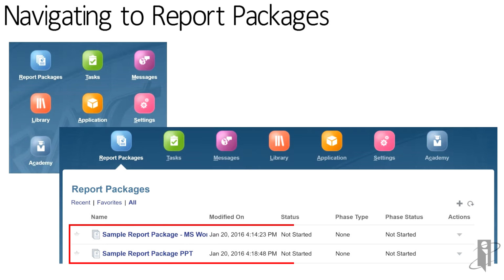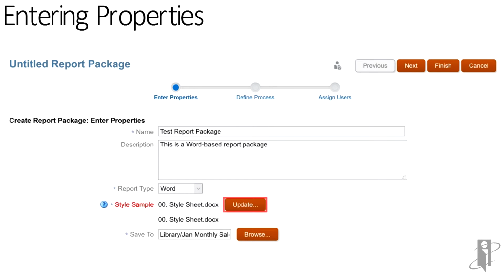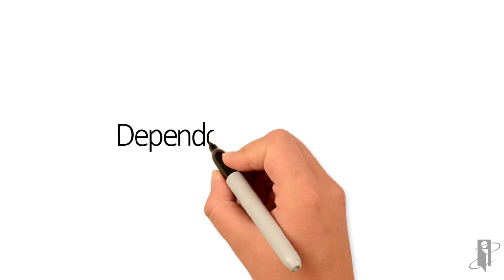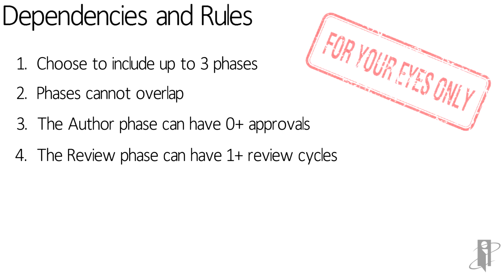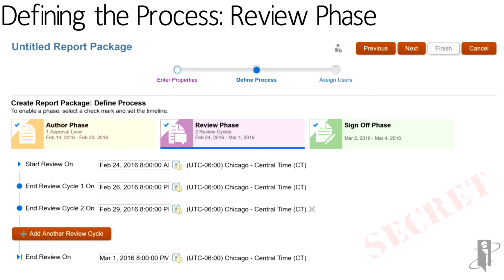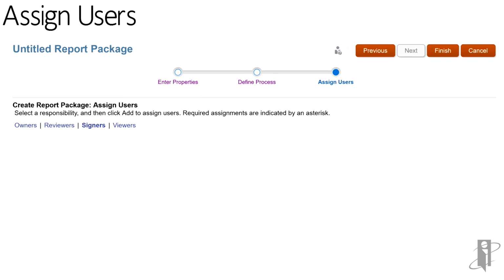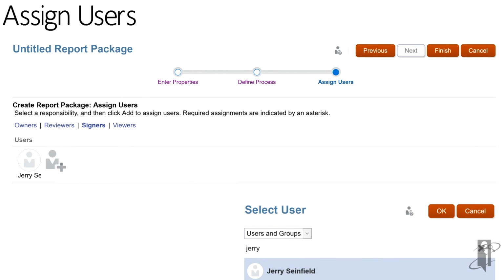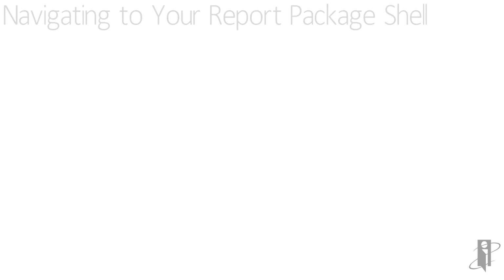Creating a Report Package Shell with EPRCS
interRel presents Look Smarter Than You Are with Oracle Enterprise Performance Reporting Cloud Service (EPRCS): Creating a Report Package Shell.

Opal Alapat